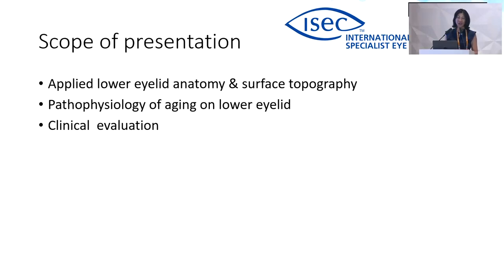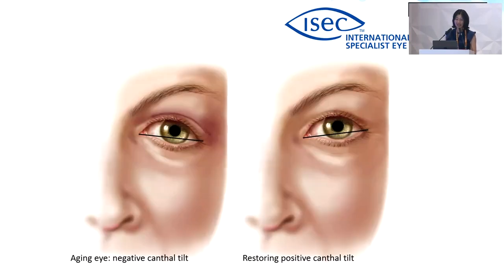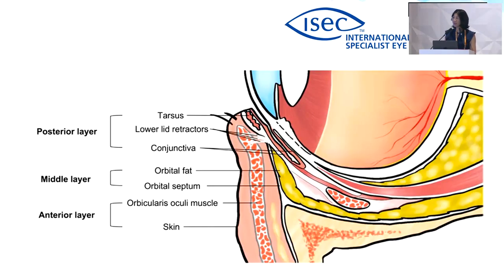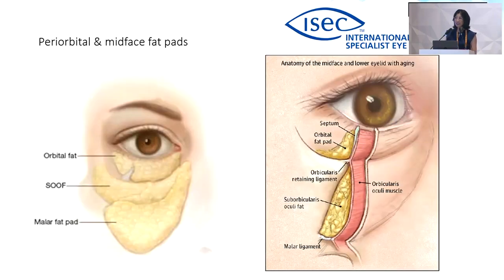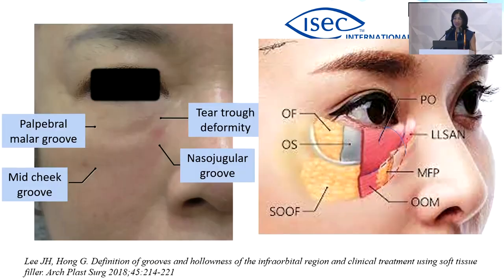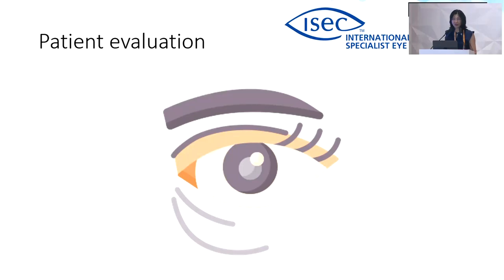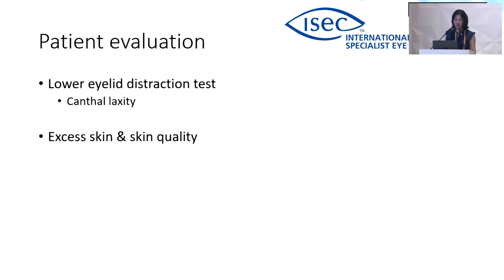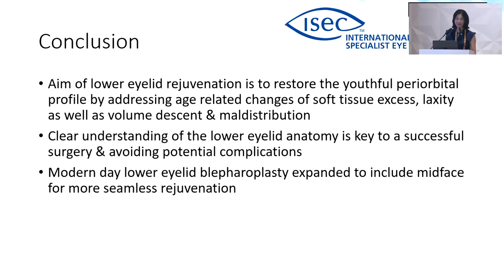AIOS2025 IC1018 T DrSiow Wei TAN Patient Evaluation and Lower Eyelid Anatomy